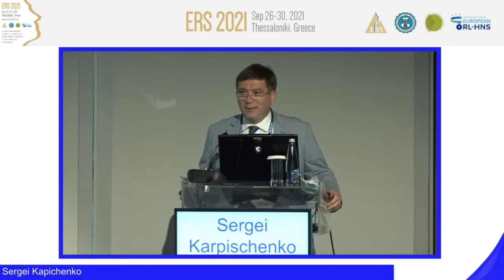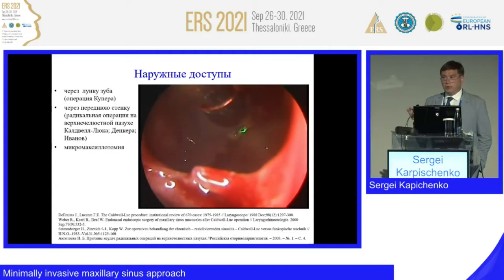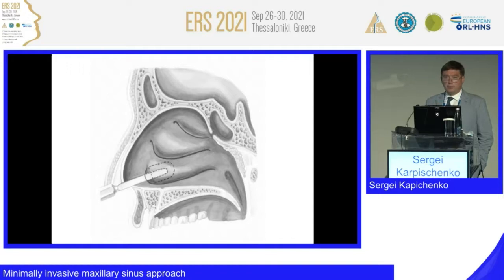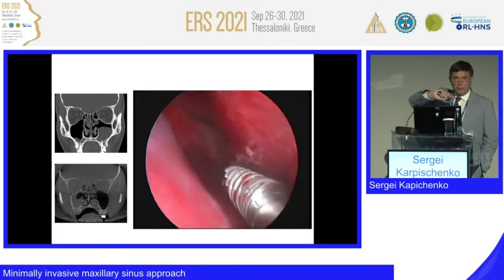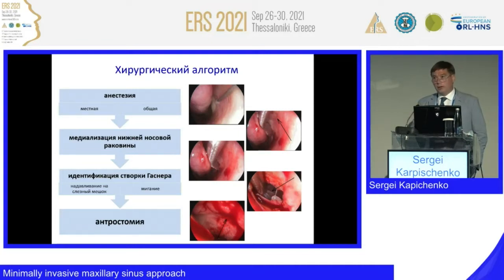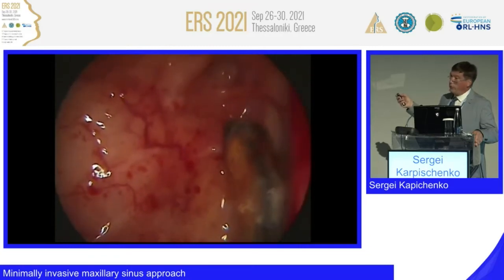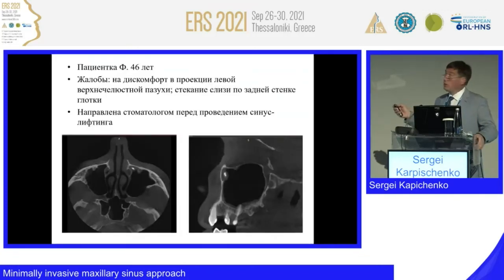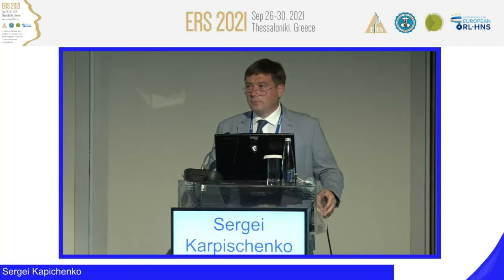ERS Thessaloniki 2021, Minimally invasive maxillary sinus approach, Sergei Kapichenko